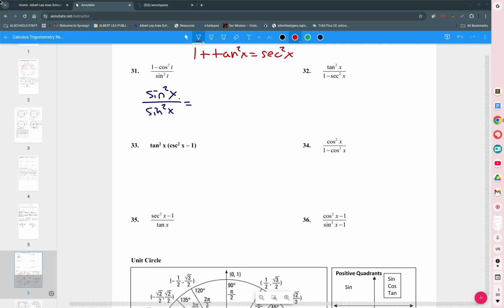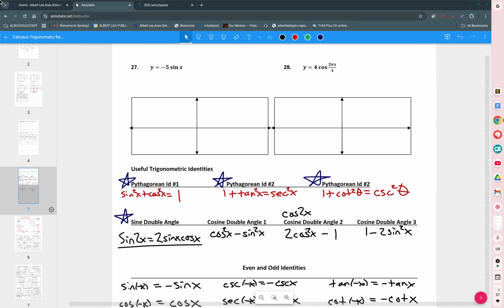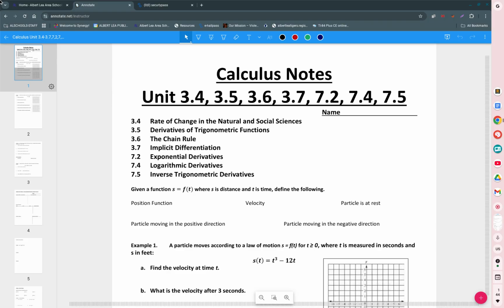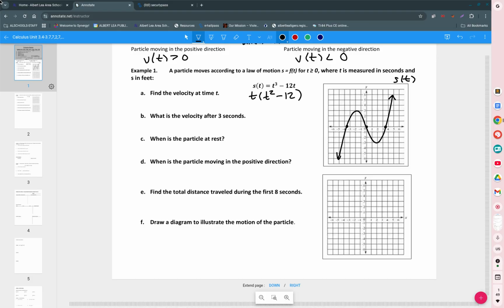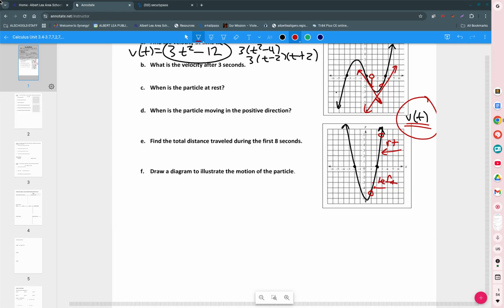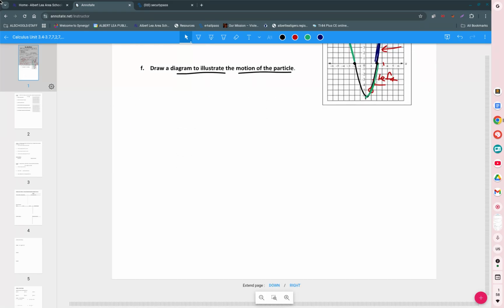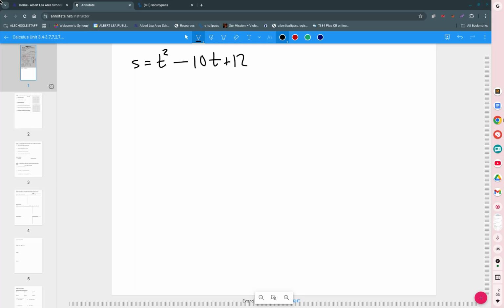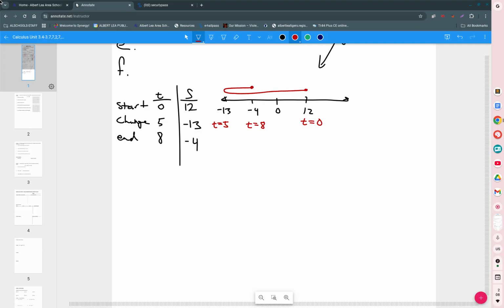Calculus Unit 3.4 Notes Motion of Particles Day 1 2025